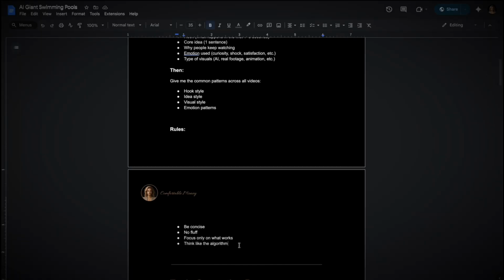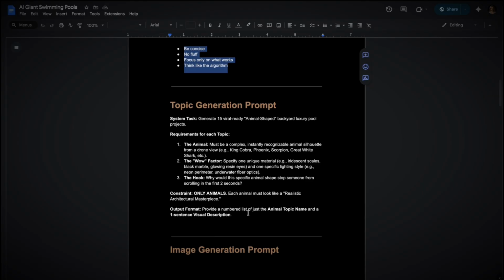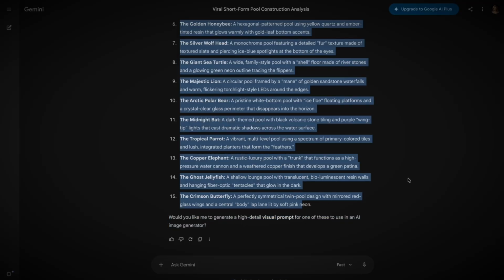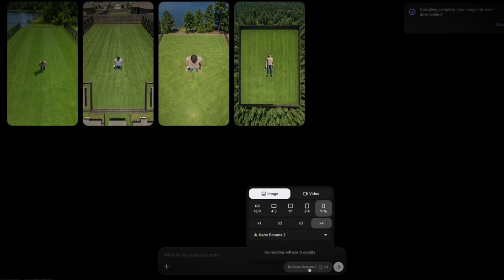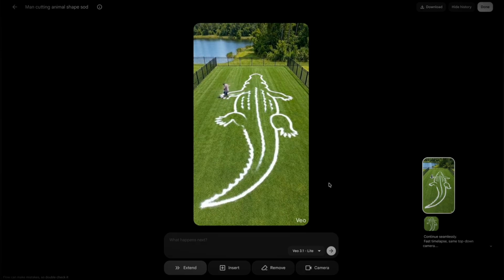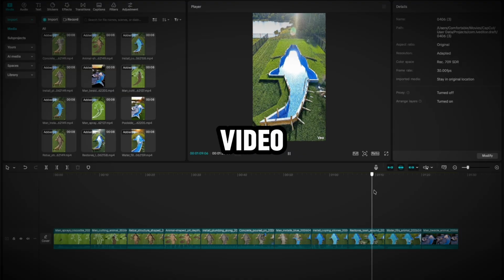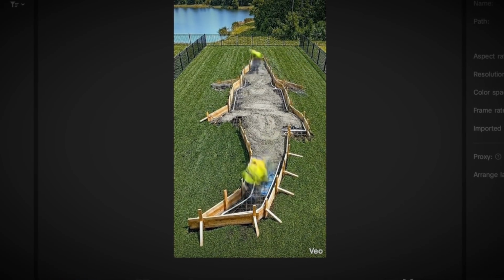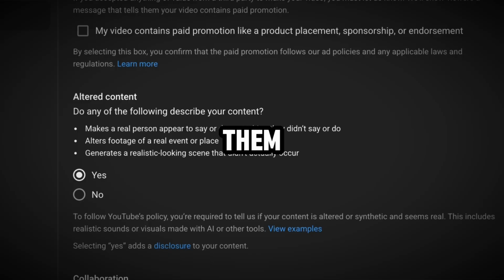How to Make AI Giant Backyard Animal Pools Videos in 2026 – Viral Niche Blowing Up Right Now!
These AI Giant Swimming Pool Time-Lapse shorts are currently generating millions of views, and the amazing news is that they're 100% free to create. I'm going to walk you through the entire process step by step. By the end of this video, you'll have everything you need to publish your first one today.